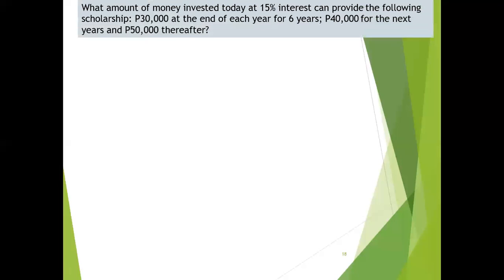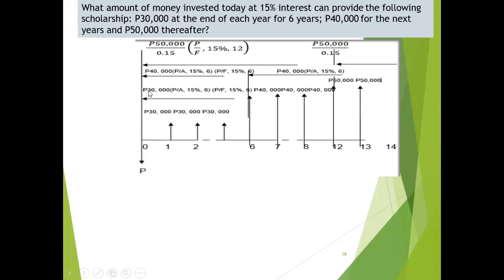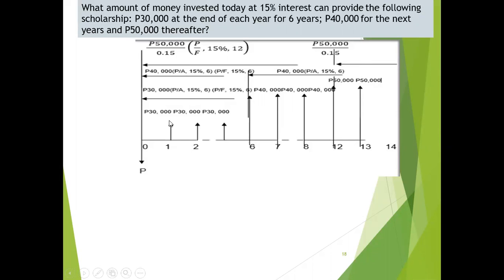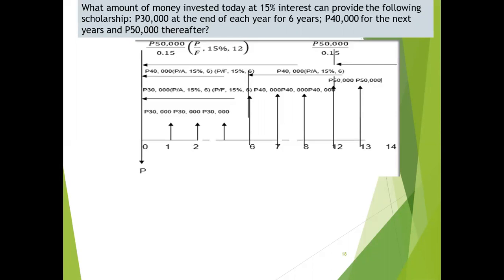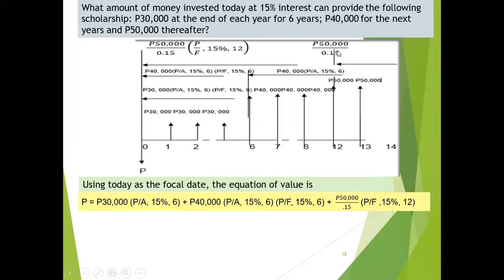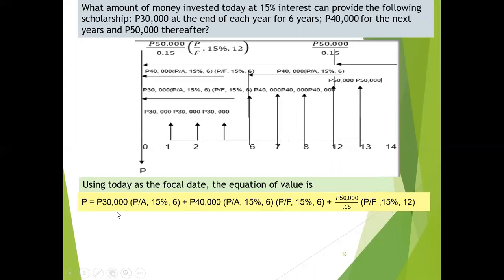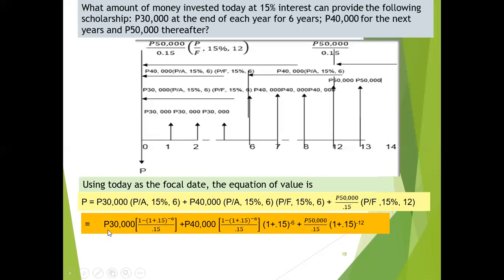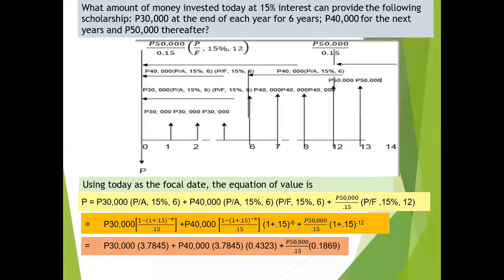Engineeing Economy Perpetuity, Deferred Annuity, Ordinary Annuity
Engineering Economy Perpetuity, Deferred Annuity, Ordinary Annuity